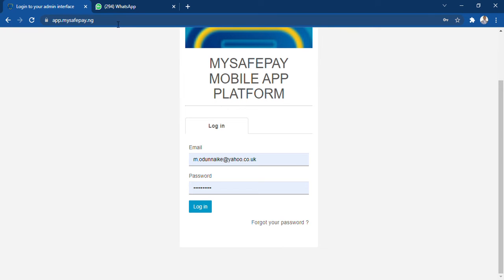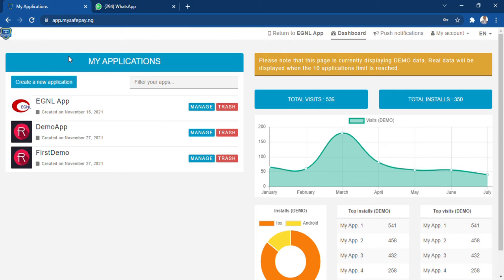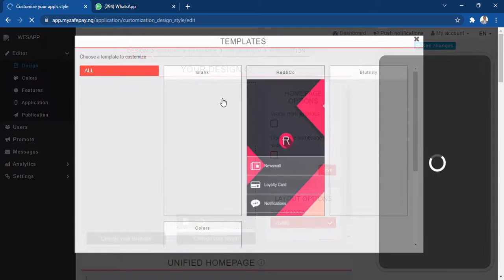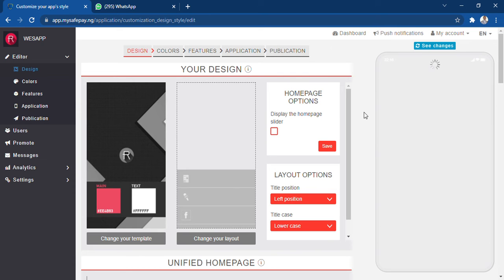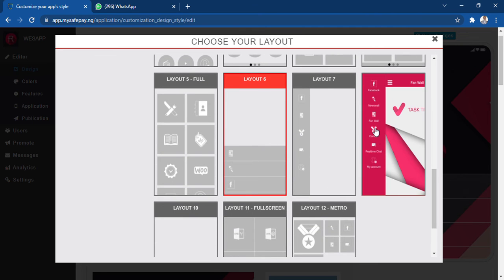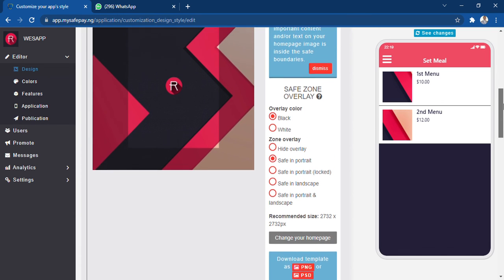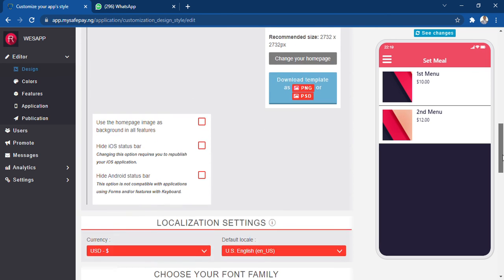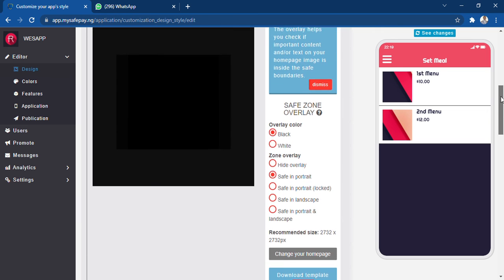App Development Lesson 1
How to login to the Mysafepay App Development Platform and design Mobile App without coding.